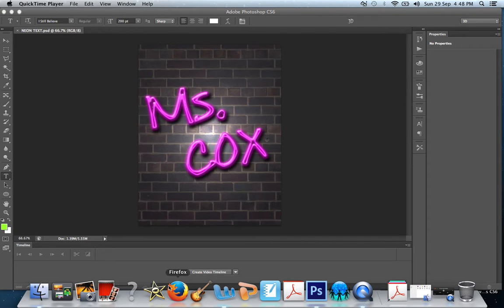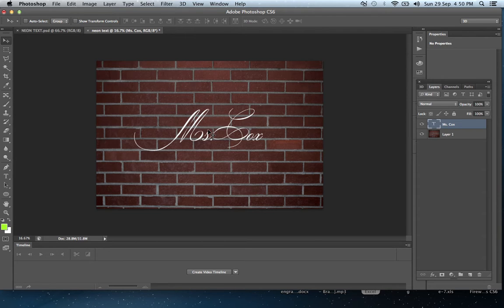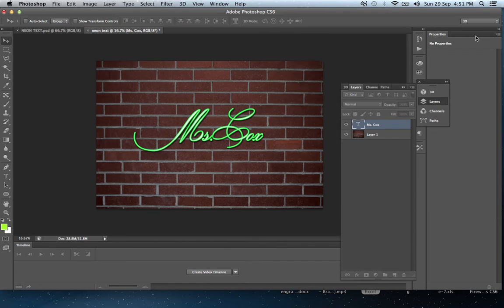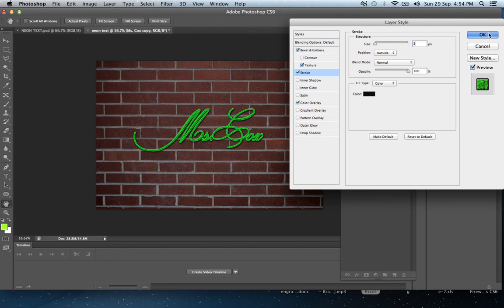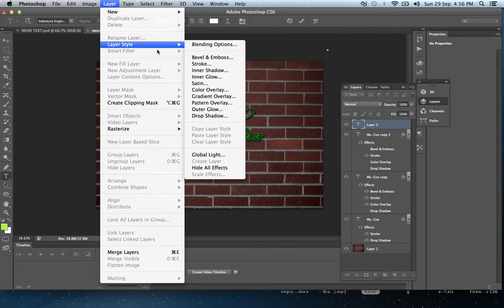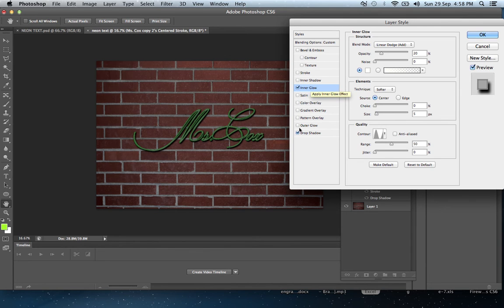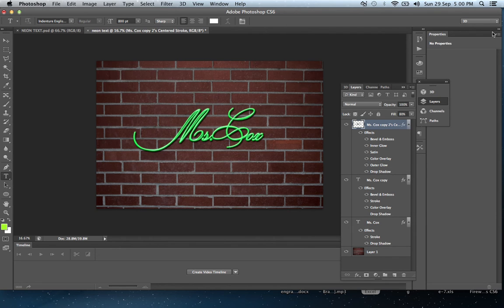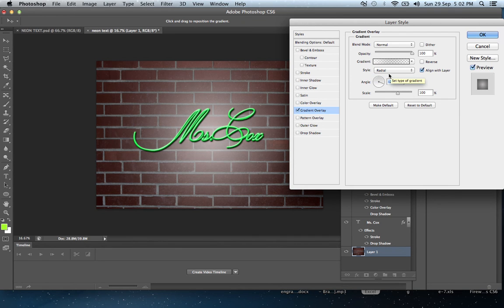Photoshop_neon text